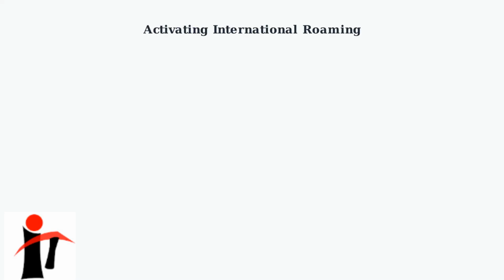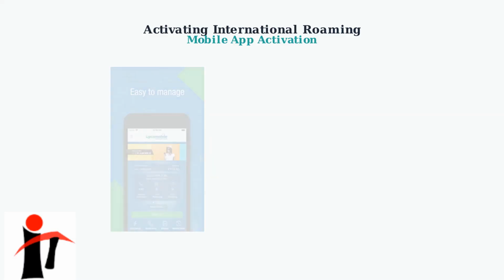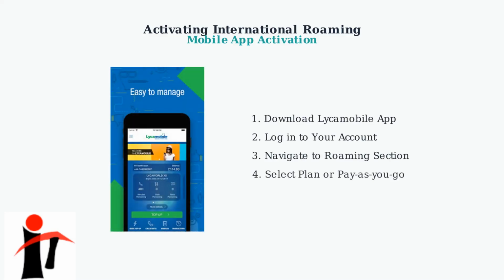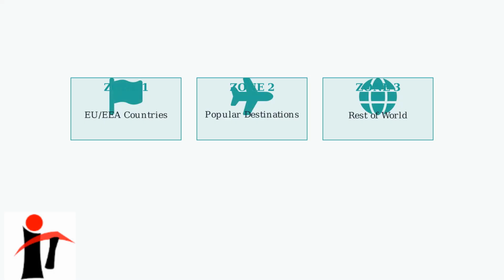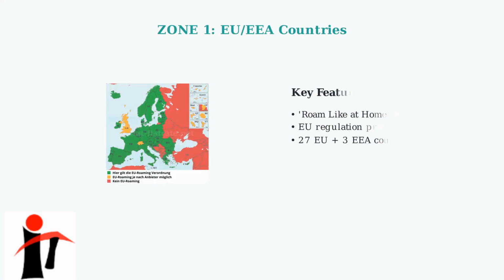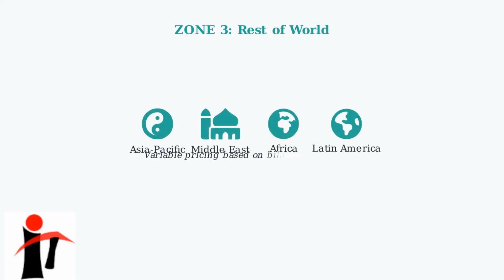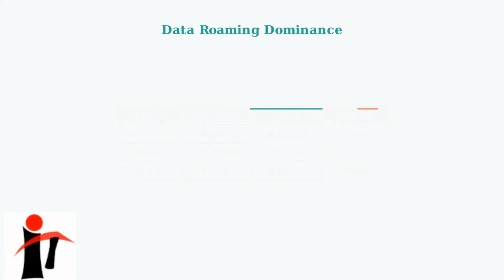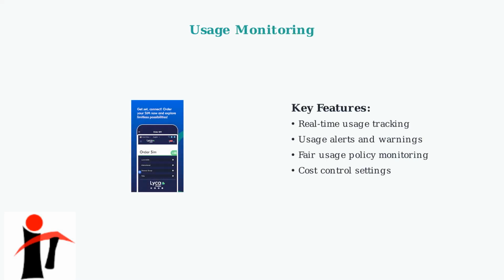Lycamobile International Roaming Guide – How to Activate, Rates & Coverage Explained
📱 This guide explains Lycamobile international roaming, including how to activate it, rates, and coverage details.